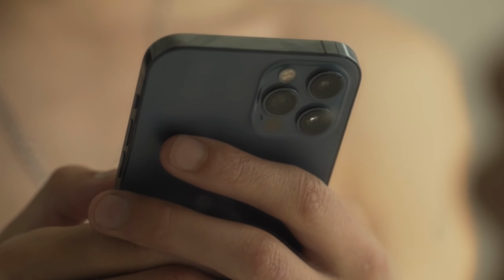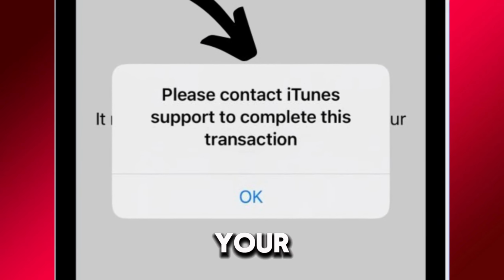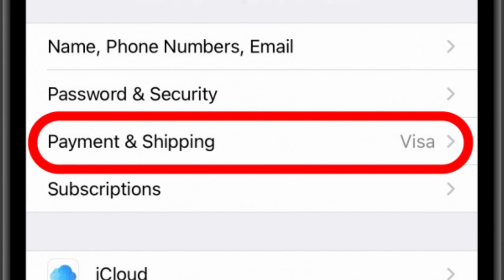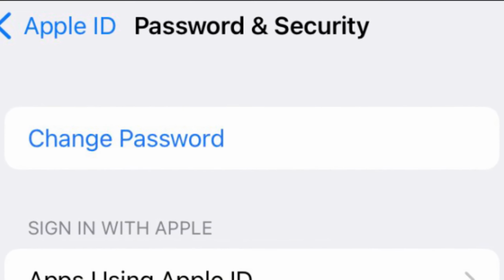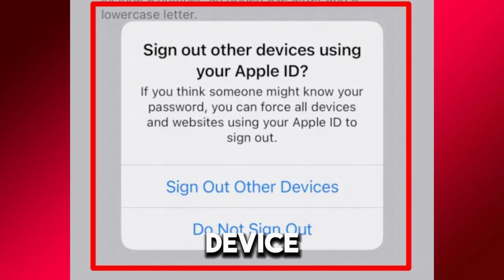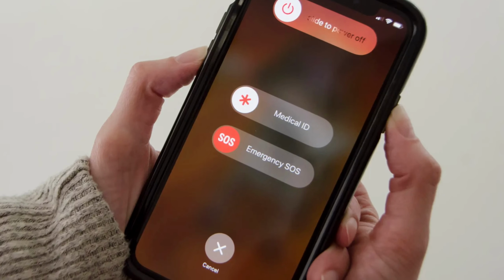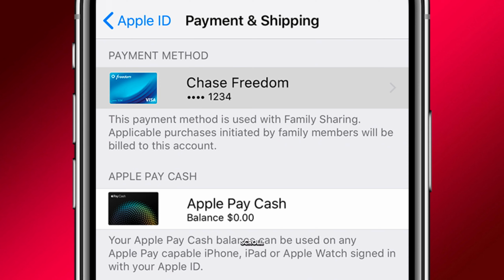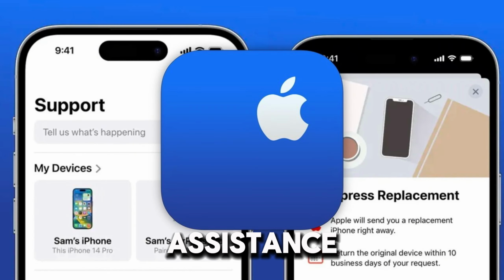Please Contact Itunes Support To Complete This Transaction (Fixed 2025)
Please Contact Itunes Support To Complete This Transaction

What does contact iTunes support to complete this transaction mean?
 In this video, we’ll guide you through what to do if you receive the "Please Contact iTunes Support to Complete This Transaction" message. This issue can be frustrating, but we’ll provide you with the steps needed to resolve it quickly how please contact itunes support to complete this transaction

We’ll cover the possible reasons please contact itunes support to complete this transaction on ipad. How do I contact iTunes support?
You’ll learn how to contact iTunes Support, verify your account information, and ensure your payment methods are up to date. We’ll also discuss tips to prevent this issue from happening in the future in order to solve itunes support phone number.

 iTunes support, complete transaction error, Apple ID issue, payment method problem, contact iTunes support, fix iTunes error.